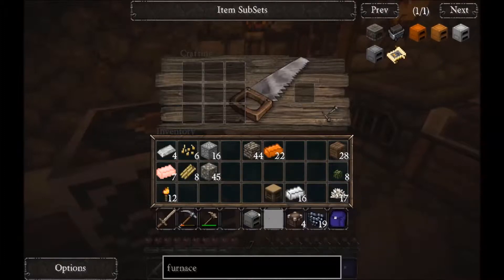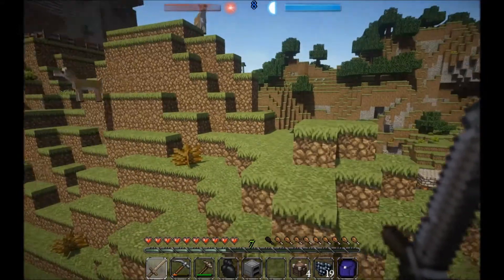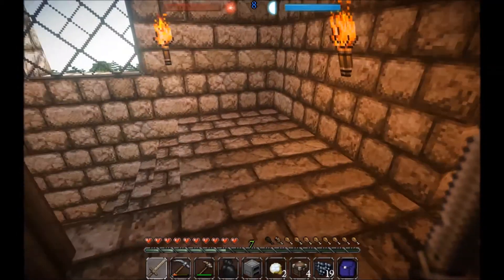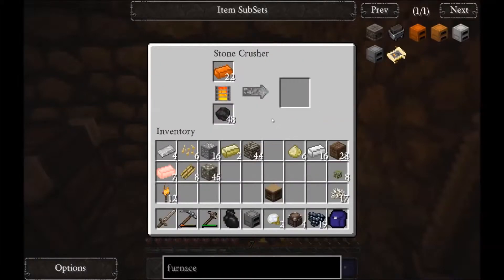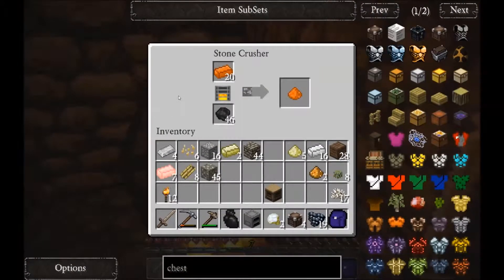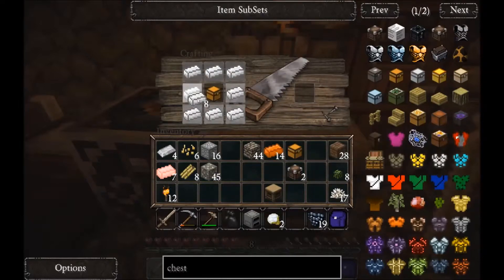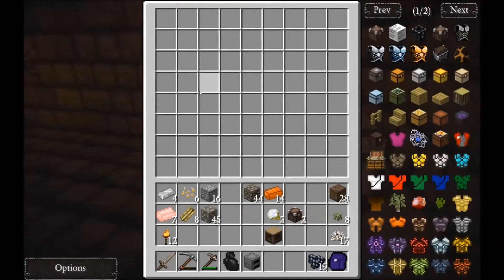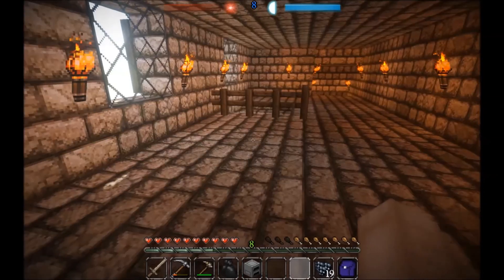Minecraft and Confused #15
A direct continuation from episode 14. I've finished my new, shiny Steel Furnace and move on to finishing crushing ore and mixing ingots to finally assemble my Metallurgy Silver-chests. I show off the progress on my homestead a bit, too!

Minecraft 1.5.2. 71 mods. Fantasy themed client. This series documents my progress to become a powerful wizard and build a giant kindgom.

This is a single-player client, although I do have a server with the same mods on it